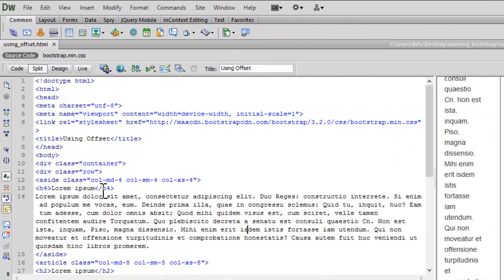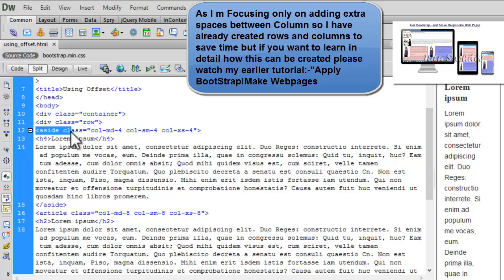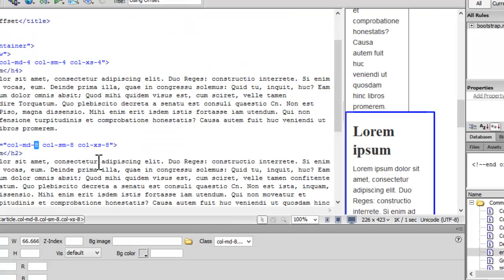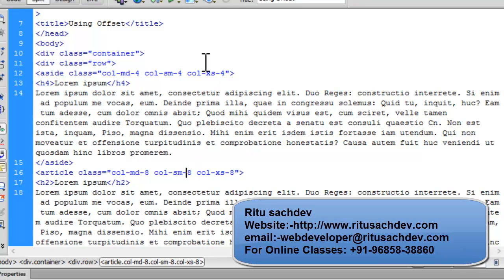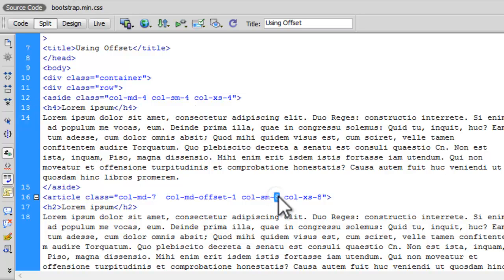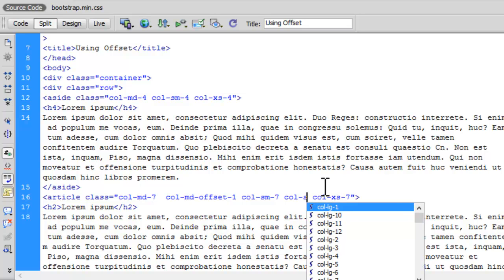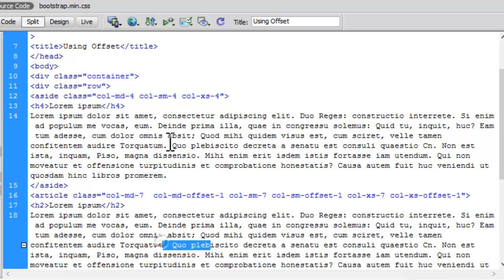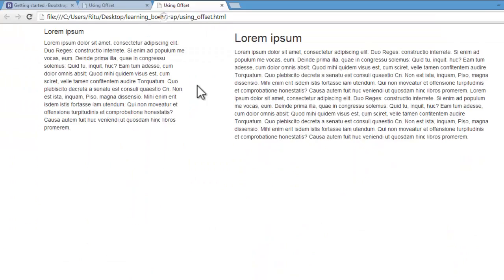3)BootStrap 3 Adding Offset or Extra Spaces in Columns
Having extra or little more spaces to columns in Bootstrap 3.2.0.